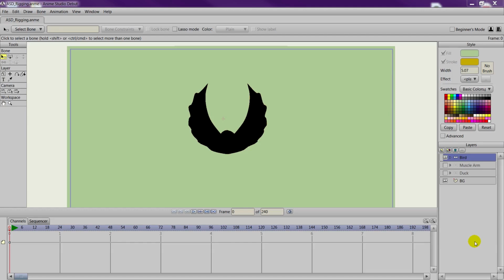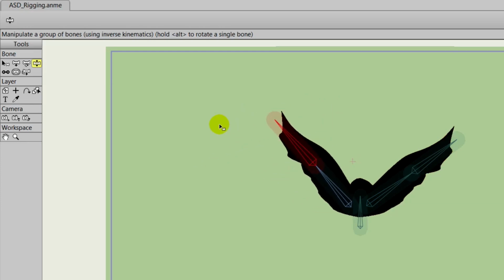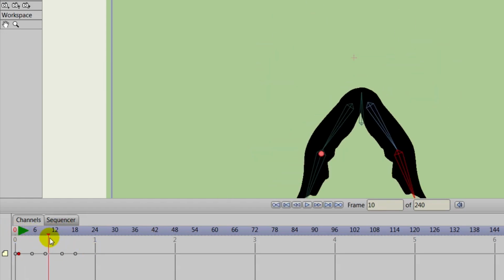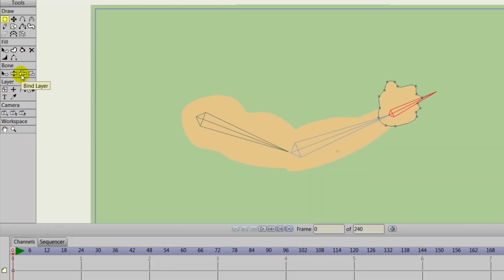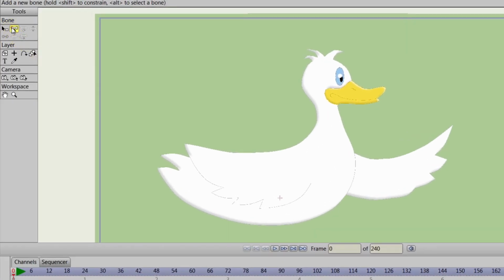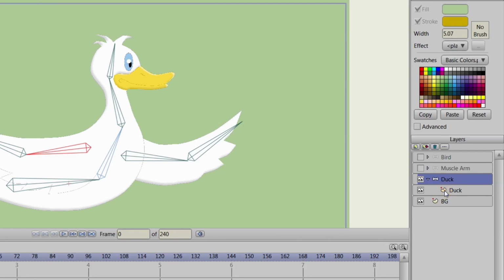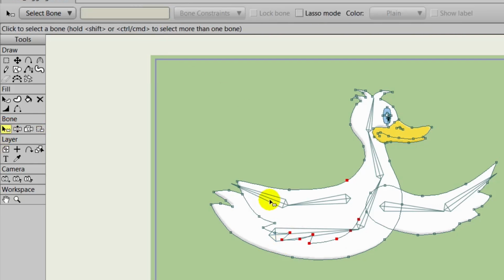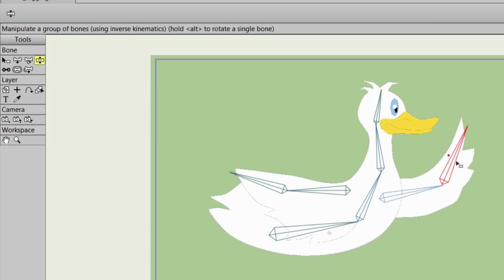Anime Studio 10 - Debut - Bone Rigging - Tutorial